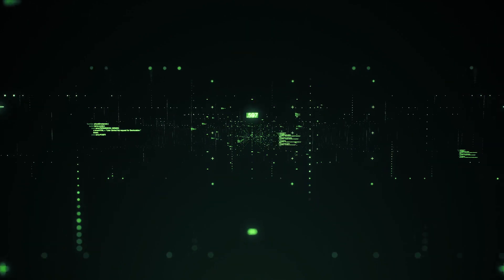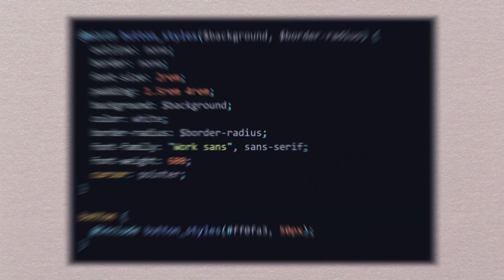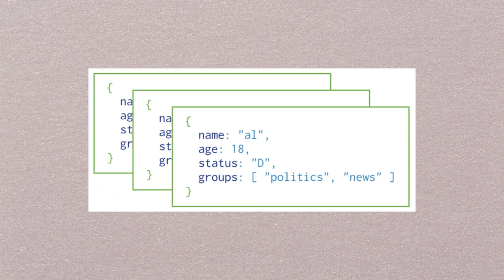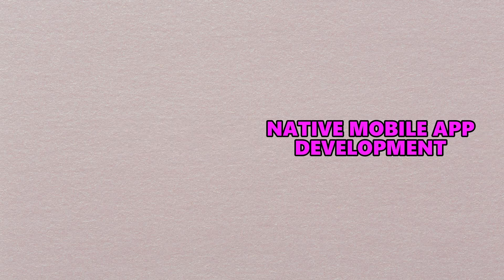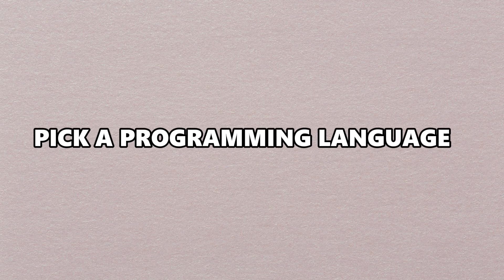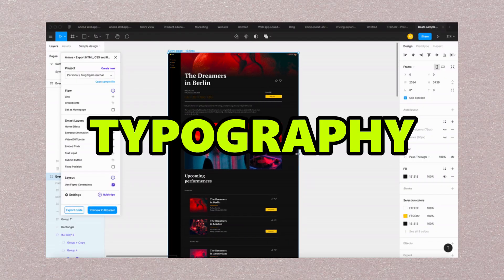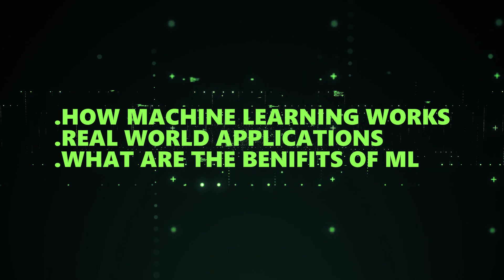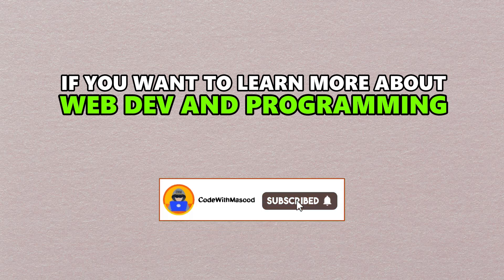Top 5 High Paying Technologies To Learn For The Year 2024!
If are looking to learn a high paying technology and make yourself up skill for for the year 2024. Make sure to watch this video till the end. In this video we are going to look at the top 5 high income skills and their related roadmaps to follow to earn high income and high salary based job in the tech industry. And at the end you will come to know which roadmap is best for you to follow!

🎁Get Source Code & Other Perks!

Timestamps:
0:00 - Intro
0:27 - Skill 1
4:15 - Skill 2
6:07 - Skill 3
7:40 - Skill 4
8:29 - Skill 5
10:42 - Outro & Bonus